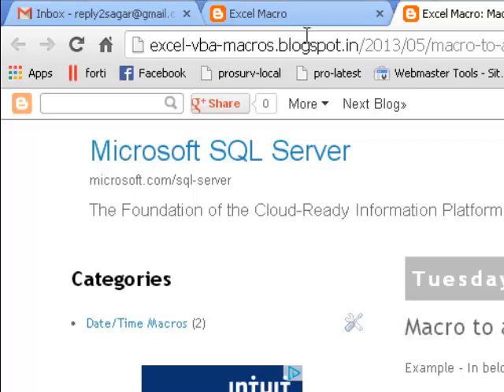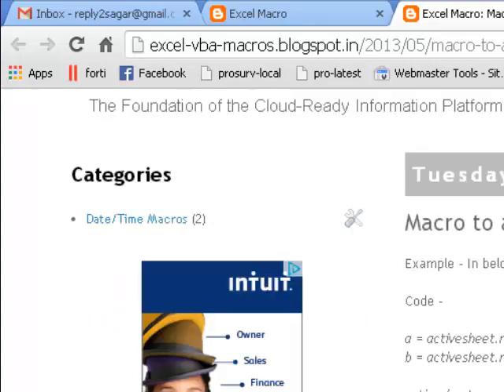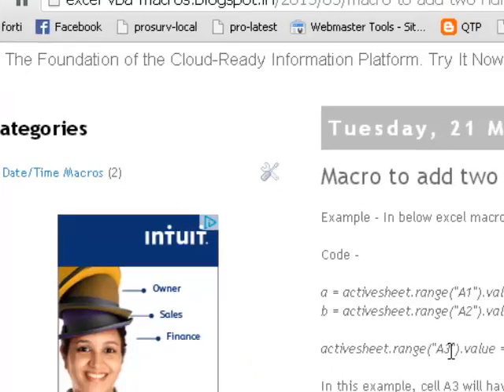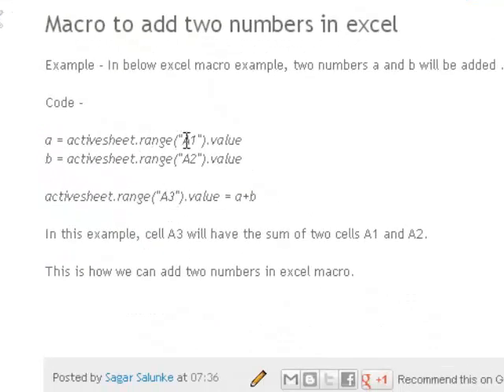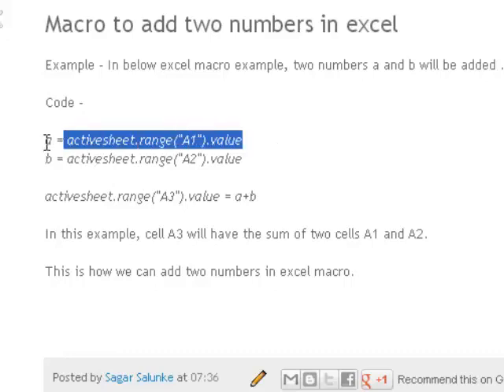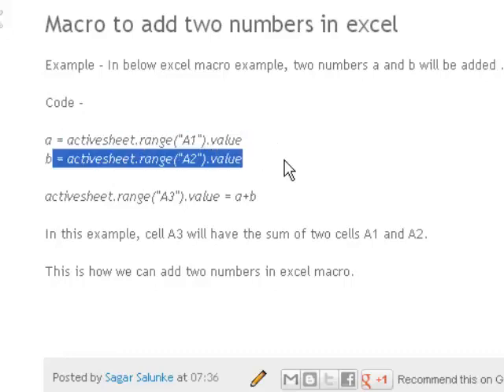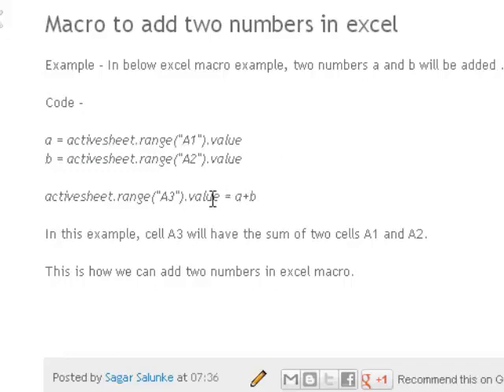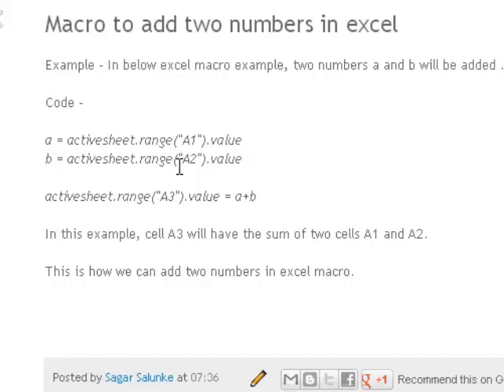Macro to add two numbers in excel